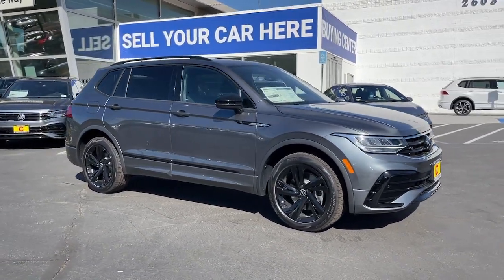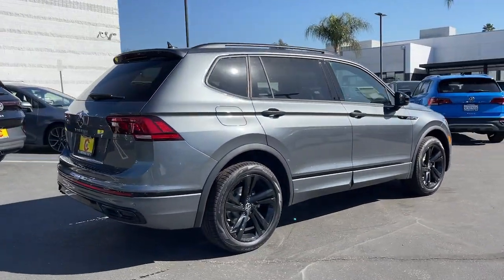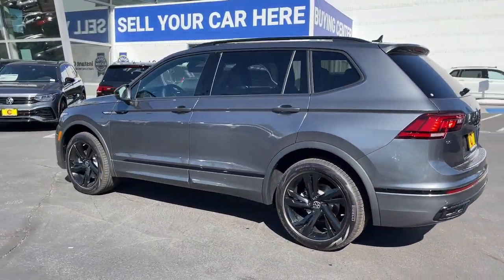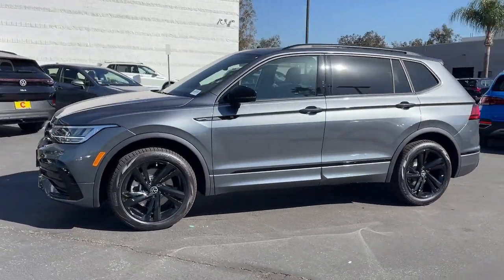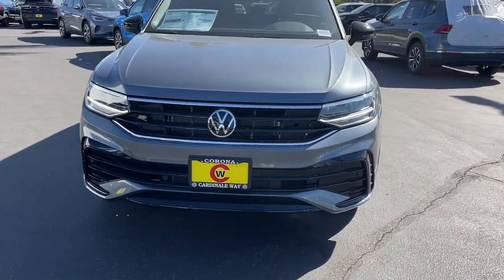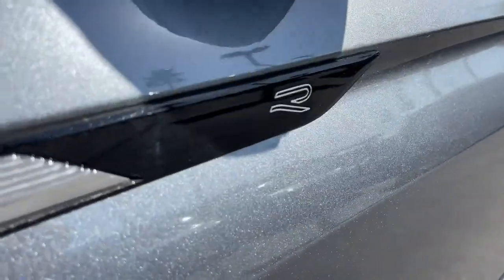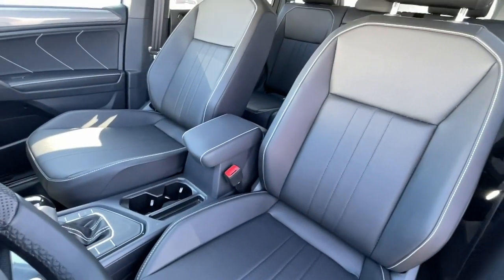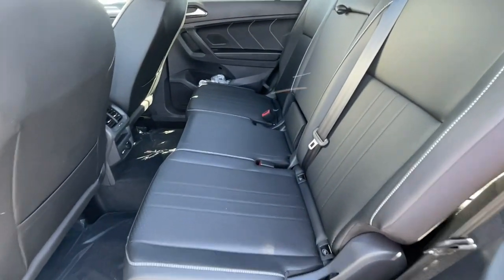2023 Volkswagen Tiguan Riverside, Temecula, Loma Linda, Orange County, Corona, CA V10864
Platinum Gray Metallic New 2023 Volkswagen Tiguan 2.0T SE R-Line Black available in Corona, California at Cardinale Way VW Corona. Servicing the Riverside, Temecula, Loma Linda, Orange County,  CA.
2023 Volkswagen Tiguan 2.0T SE R-Line Black - Stock#: V10864

Gray 2023 Volkswagen Tiguan 2.0T SE R-Line Black FWD 8-Speed Automatic with Tiptronic 2.0L TSI DOHCbrbr23/30 City/Highway MPGbrbrbrExperience the CardinaleWay difference. We develop outstanding relationships were everybody wins. Prices do not include dealer installed Protection Package for $1485.00. Proudly serving Inland Empire Corona Riverside Ontario San Bernardino Chio Chino Hills Norco Orange County Yorba Linda 92882.